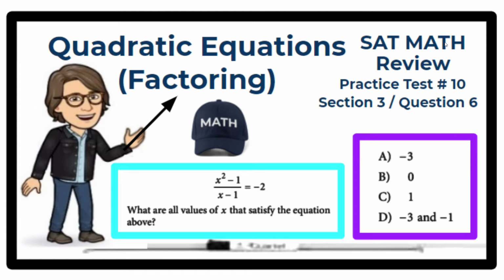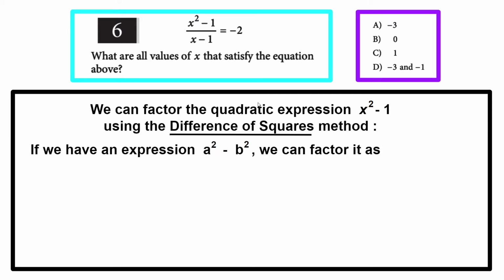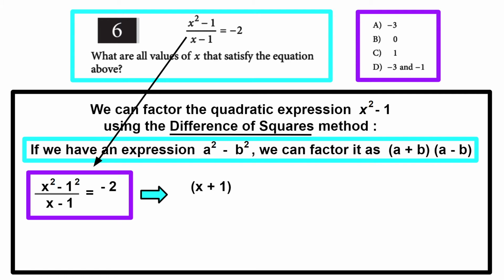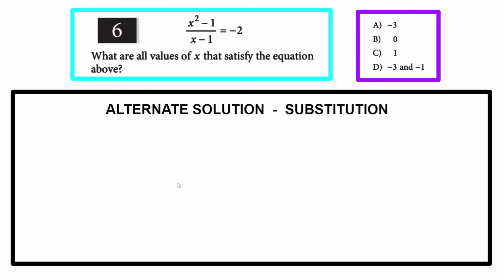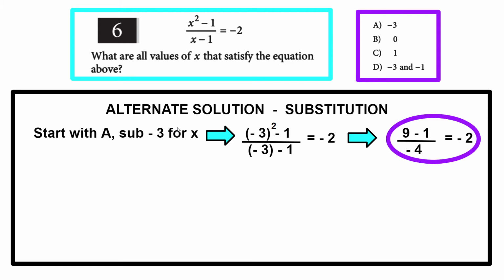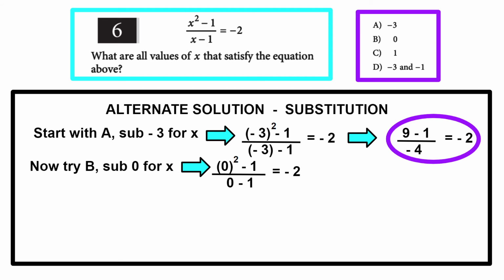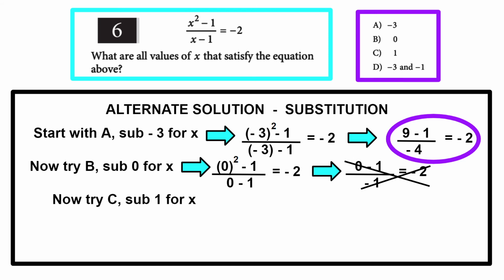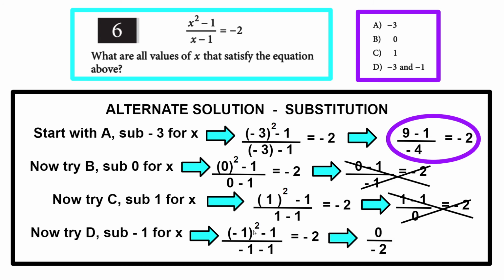SAT Math Review - Practice Test #10 - Section 3 - Question 6 / Quadratic Equations (Factoring)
Links for College Board SAT, Practice Tests and Answer Explanations are available below.

Hello. Welcome to SAT Math Review. My name is Jonathan. We are discussing the College Board SAT Practice Test # 10, Section 3

Question 6 / Quadratic Equations (Factoring) :

Answer :

I hope you have enjoyed this analysis as much as I have.

Please be sure to check out our resource links below for the College Board SAT, eight SAT practice tests and answer explanations.

Please continue with Question 7, by clicking on the link on the left side of the screen.

Or please review my SAT Practice test # 10 Section 3 Playlist, by clicking on the link on the right side of the screen.

I am actively rolling out new videos so please be on the lookout for them.